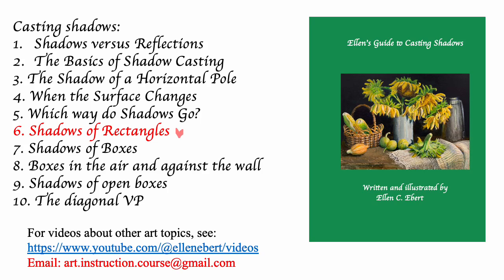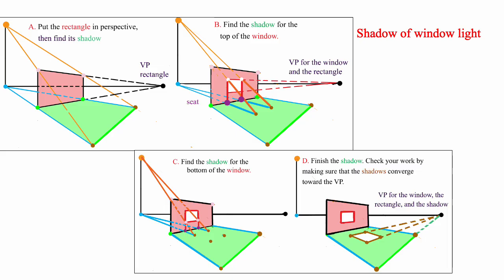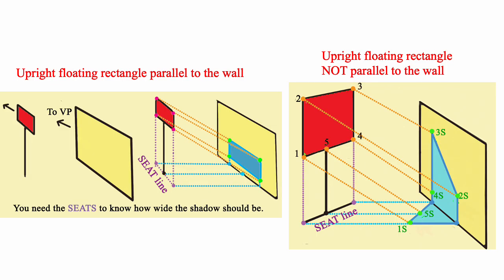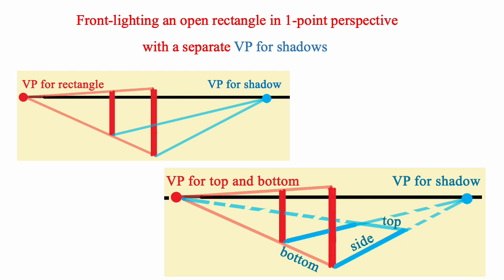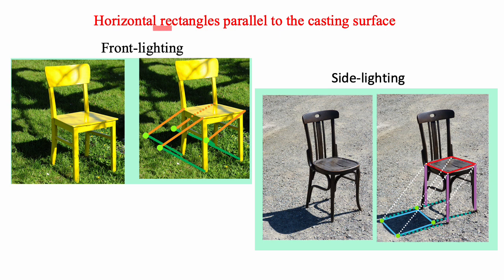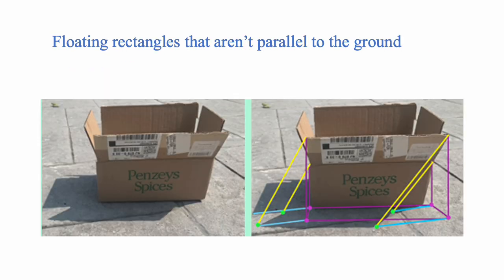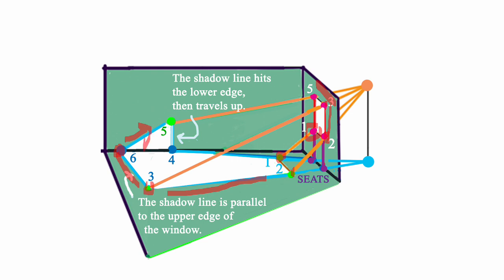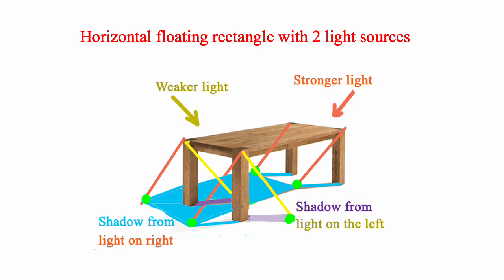6. How to cast shadows of rectangles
Link to book
I discuss vertical rectangles, like signs, window light, and arches, and horizontal rectangles, like chair seats and table tops. Then, I discuss floating rectangles, like box flaps.